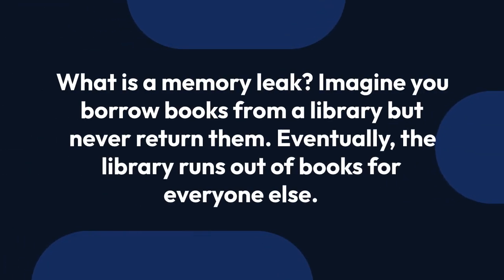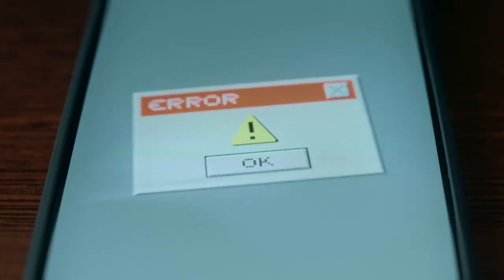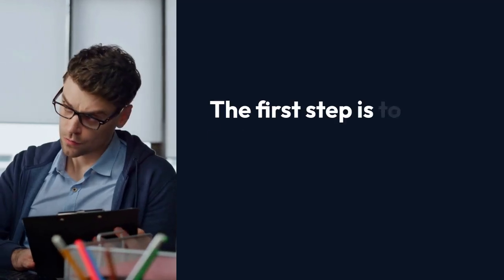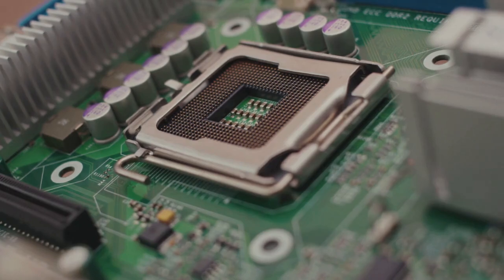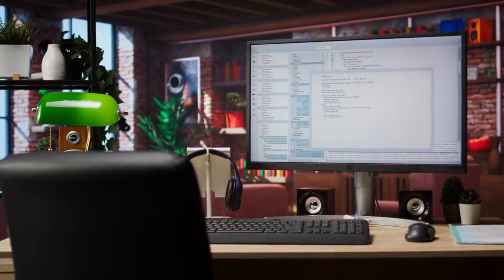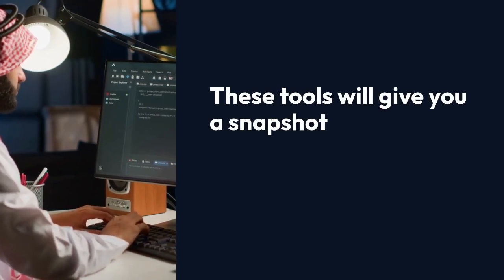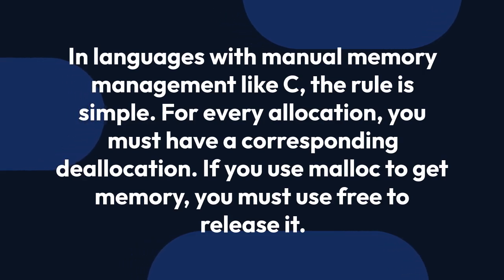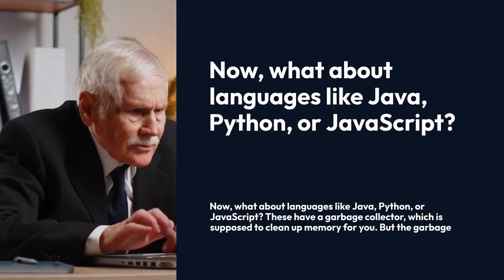How to Detect and Fix a Memory Leak in Programming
Detecting memory leaks typically involves observing gradual performance degradation, increased memory consumption over time, or eventual crashes. Profiling tools are essential: Valgrind for C/C++, Instruments for iOS, and JProfiler/VisualVM for Java or .NET Memory Profiler help visualize memory usage, identify unreleased objects, and pinpoint their allocation sites. System monitors can also reveal anomalous memory growth. Once detected, fixing a leak requires identifying the specific code path where resources or objects are allocated but never deallocated. Common causes include unclosed file handles, network or database connections, unsubscribed event listeners, or objects added to collections without proper removal. In languages with manual memory management (C/C++), ensure every `malloc` or `new` has a corresponding `free` or `delete`. In garbage-collected languages, leaks often stem from strong references preventing objects from being garbage collected, such as static collections holding references indefinitely. The fix usually involves explicitly releasing resources, nullifying references, or ensuring proper object lifecycle management.